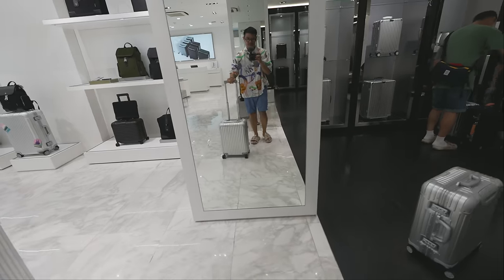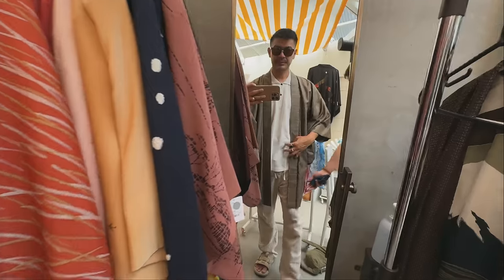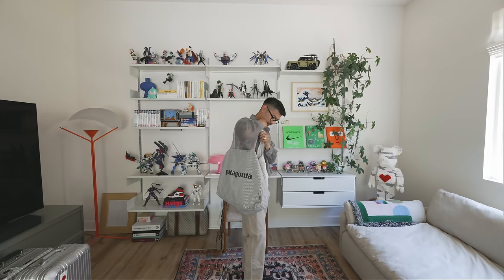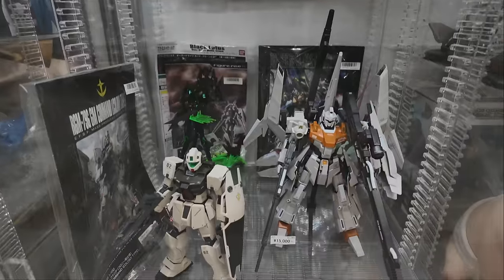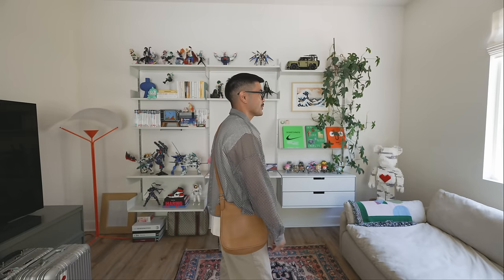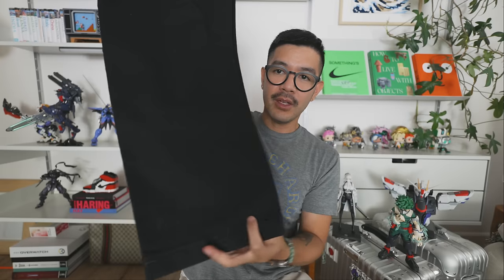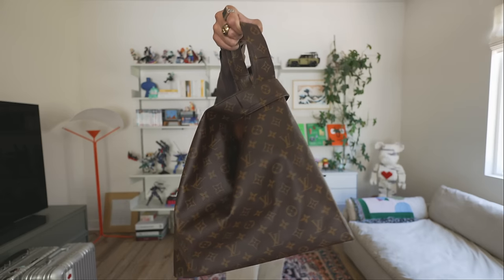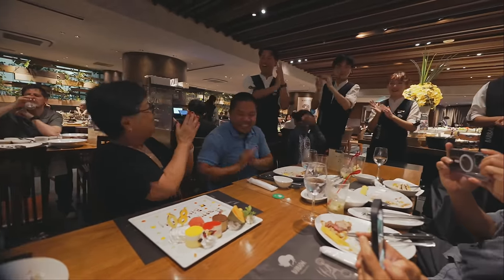Japan Haul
Konnichiwa 👋 and welcome to my Japan mini-series.

This is episode 5 of our 12-day journey to Japan to celebrate my mom’s 80th Birthday with the whole family.

In this episode, we’re doing a haul of everything we bought in Japan. We don’t typically shop like this when we travel, but Japan hits differently.

Check out everything we picked up in Tokyo like vintage and thrift store shopping in Shimokitizawa.

We’ve also visited Louis Vuitton in Kyoto and Rimowa in Osaka.

Amazon Storefront

📸 Vlog Equipment:
Main Camera: Sony ZV-E1
Main Lens Sony 11mm f/1.8 Lens (aps-c)
Secondary Lens Tamron 20-40mm f/2.8
Mic Sony ECM-M1
DJI Pocket 3

📖 Chapters:
0:00 Intro
1:45 Rimowa Classic Cabin and Original Cabin Carry On Luggage
4:07 Thrifted Japanese Haori 羽織
5:43 Thrifted Artwork
6:29 Gundam Model
6:46 2nd Street Patagonia Tote Bag
7:19 B:Together Accessory
8:04 Misc Nicknacks
8:38 Second Hand Maison Margiela Four Stitches Cardholder Wallet
9:14 My Hero Acadamia Figures
9:58 Aurélie Mathigot BY N'enuphar Shirt
11:22 Shimokitazawa Thrift & Vintage Haul
14:39 Uniqlo Haul
15:38 Godzilla Figurines
16:09 Second Hand Gucci Horsebit 1955 Mini Bag
17:40 Louis Vuitton Atlantis GM
19:30 High Quality Model Robot